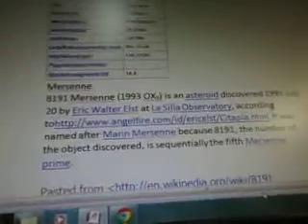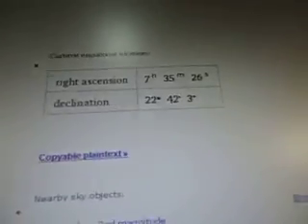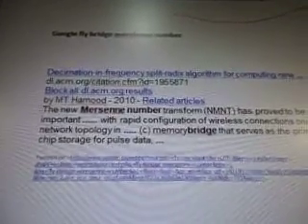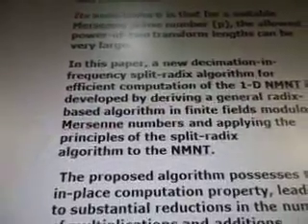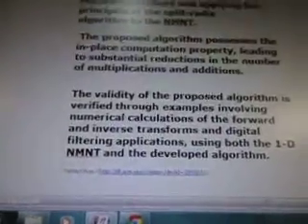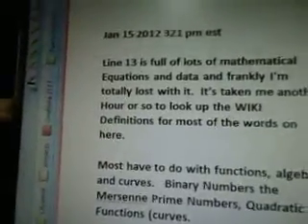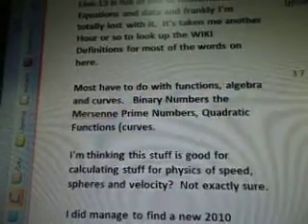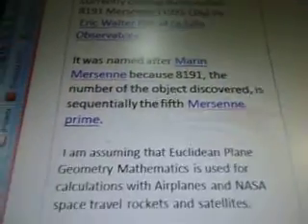Line 13b WOW SETI 8191 Mersenne Asteroid Split- Radix Algorithm NMNT My Thoughts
part 64 of 100 videos watch Line 13a WOW SETI Mersenne Binary Quadratic Functions Evariste GaloisAlgebra Euclidean Geometry  first

math equation:

3 7  1

Jan 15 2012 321 pm est

Line 13 is full of lots of mathematical
Equations and data and frankly I'm totally lost with it.  It's taken me another
Hour or so to look up the WIKI Definitions for most of the words on here.

Most have to do with functions, algebra and curves.   Binary Numbers the Mersenne Prime Numbers, Quadratic Functions (curves.)

I'm thinking this stuff is good for calculating stuff for physics of speed, spheres and velocity?  Not exactly sure.

I did manage to find a new 2010 invention and some 17th Century theories that have been currently updated within the past few years.

The newest one is called the Decimation in Frequency split-radix algorithm for computing new Mersenne number transform for NMNT.

I also found an asteroid that is currently circling earth called
8191 Mersenne (1993 OX9) by
 Eric Walter Elst at La Silla Observatory.

It was named after Marin Mersenne because 8191, the number of the object discovered, is sequentially the fifth Mersenne prime.

 I am assuming that Euclidean Plane Geometry Mathematics is used for calculations with Airplanes and NASA space travel rockets and satellites.

It's interesting that most of this
Mathematical data is all about things that BEGAN in the world of math.  The early ancient math which was converted at a later date by different people.

Newton's mathematical equations and in this case Quadratic functions comes up several times in the WOW SETI 1977 Signal.

The Vedic Mathematics Sutras
Mersenne Number  PRIME
Decimation-in-frequency split-radix algorithm
for computing new Mersenne number transform